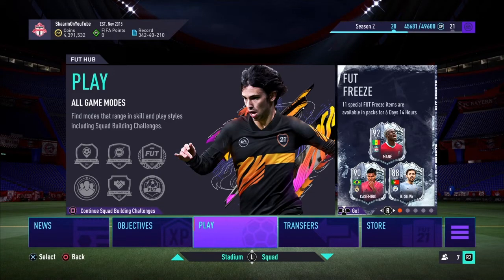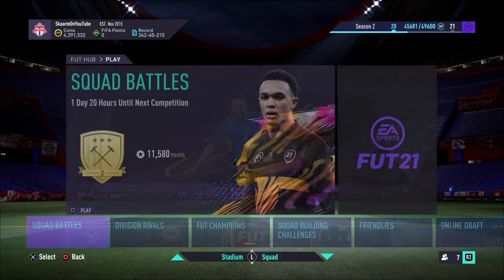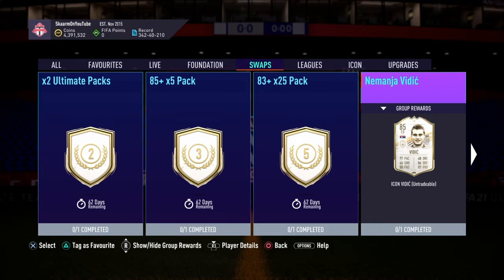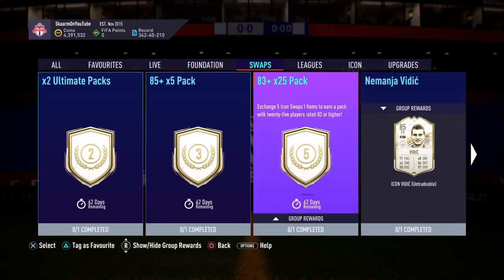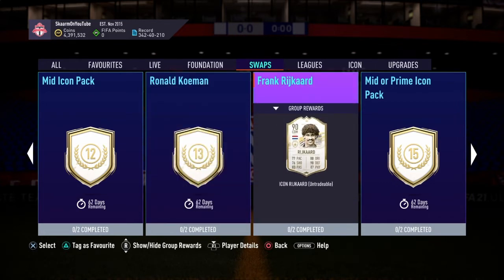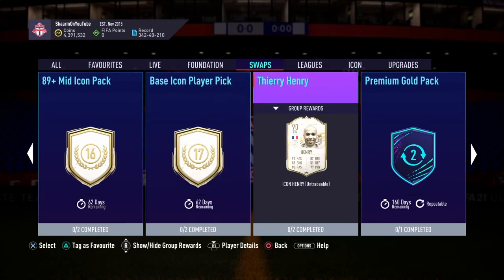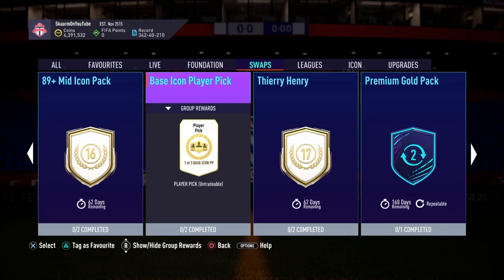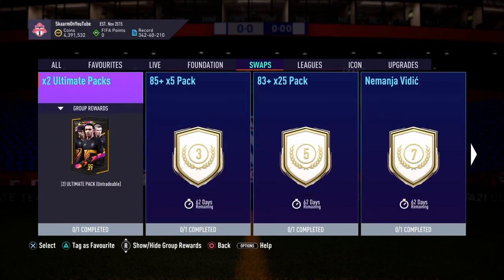THE BEST OPTIONS TO TAKE FROM ICON SWAPS (FIFA 21 ULTIMATE TEAM)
THIS IS THE BEST OPTIONS TO TAKE FROM ICON SWAPS 1 ON FIFA 21 ULTIMATE TEAM!!